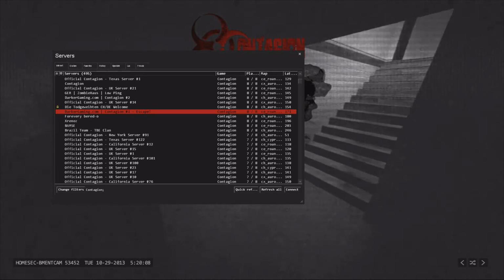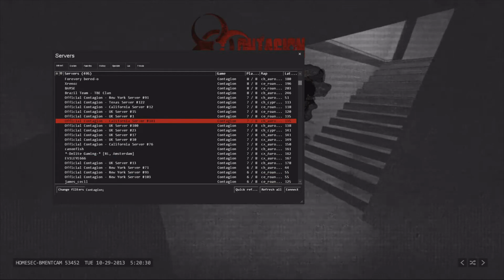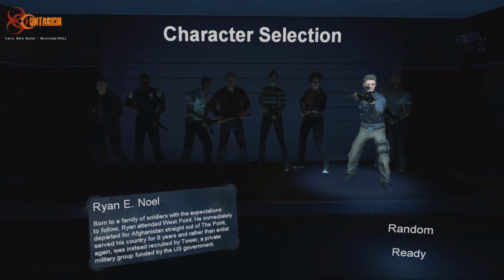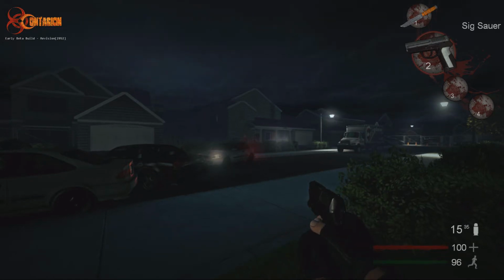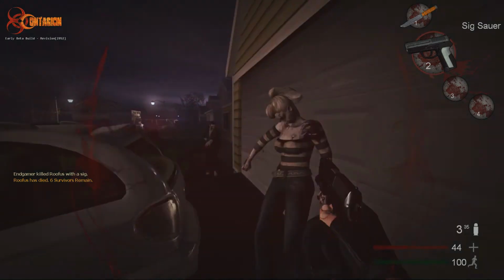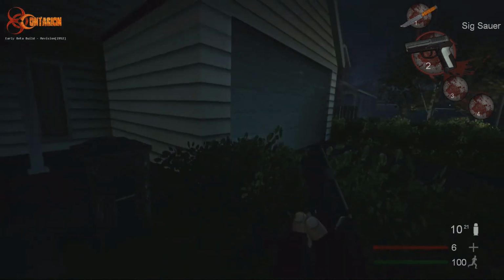Contagion Hunt Mode GamePlay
Contagion is a new team based FPS game built on the source engine.